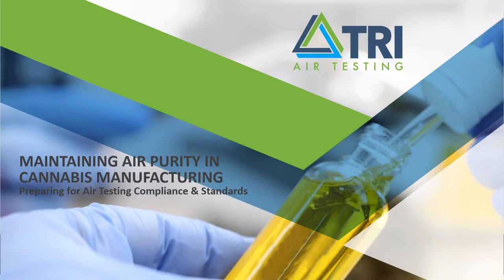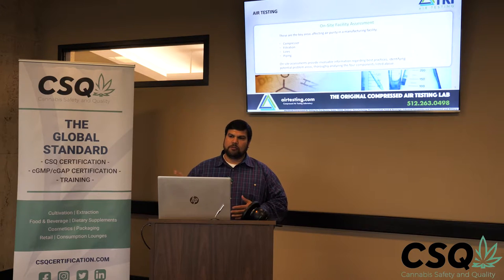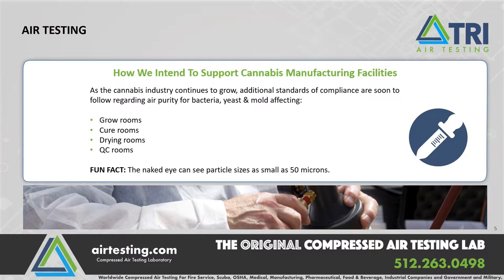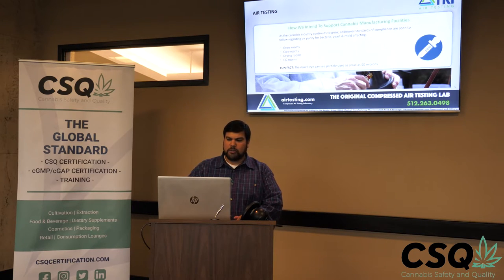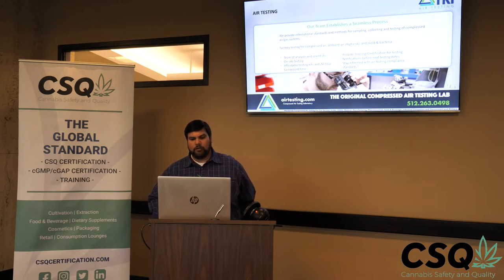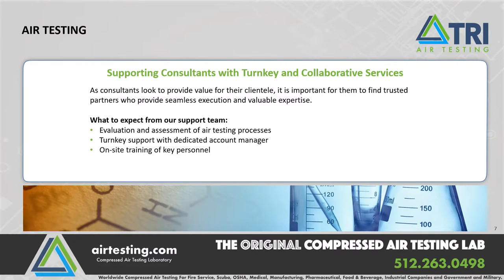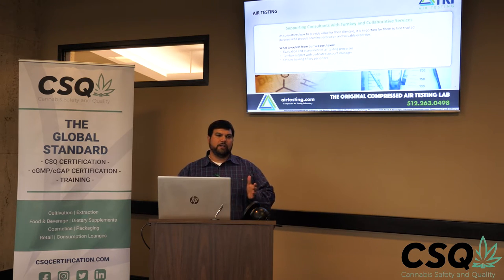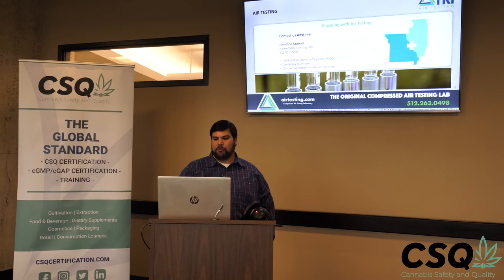CSQ Networking Event - TRI Air Testing - Maintaining Air Quality in Cannabis Manufacturing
Recorded from the CSQ Networking Event Hosting in St. Louis, Missouri, on 10/6/2021.

Title: Maintaining Air Quality in Cannabis Manufacturing
Presenter: TRI Air Testing
Presented by: Jonathon Sauseda